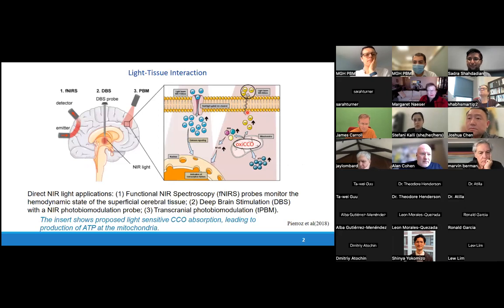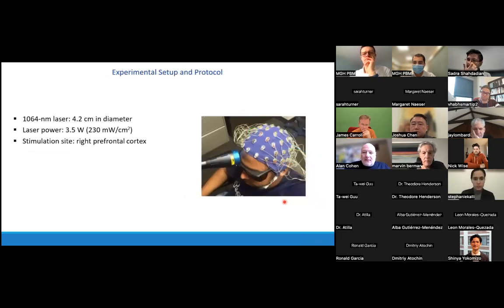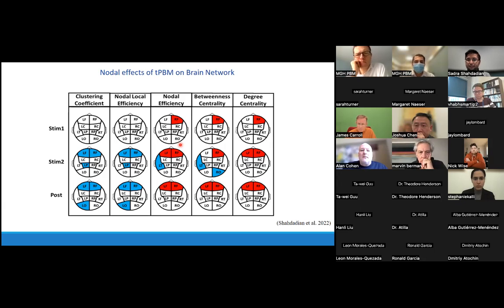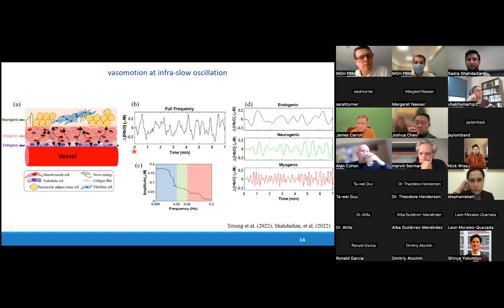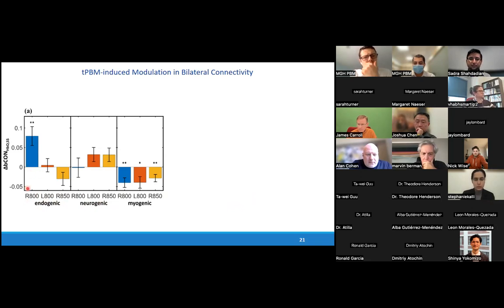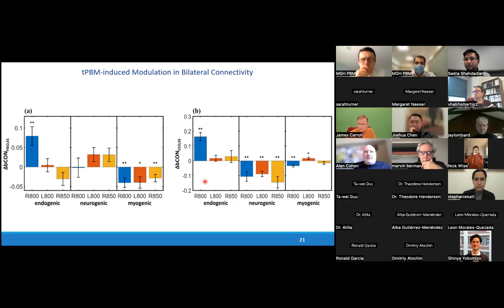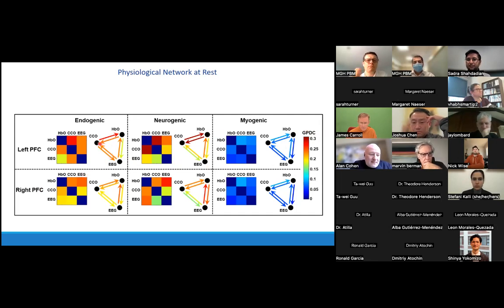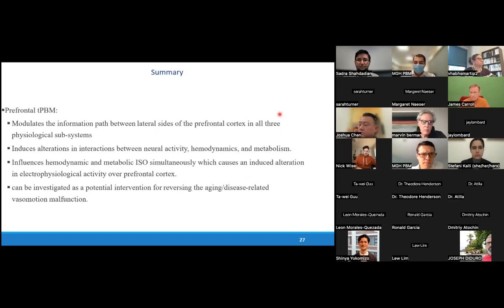Brain Connectivity: tPBM effects at an Electrophysiological, Hemodynamic, and Metabolic level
Dr. Sadra Shahdadian presented at the MGH Brain PBM Clinic Rounds (01.20.23) on the effects of prefrontal transcranial photobiomodulation (tPBM) on electrophysiological, hemodynamic, and metabolic connectivity in the human brain.